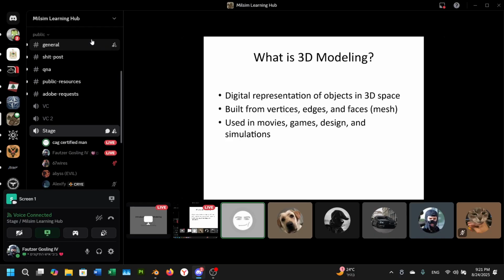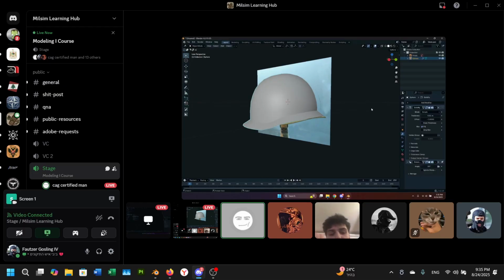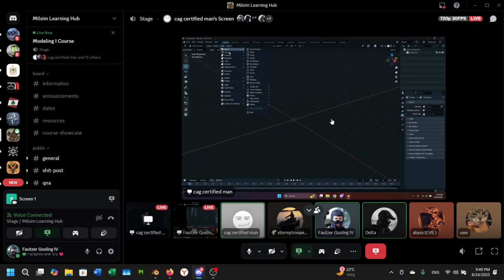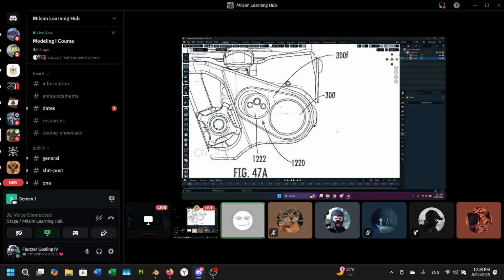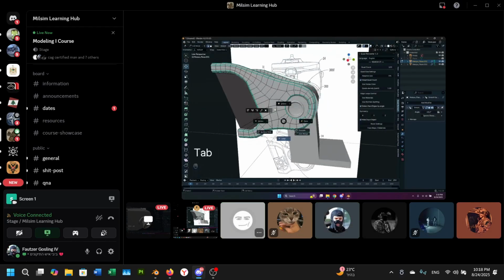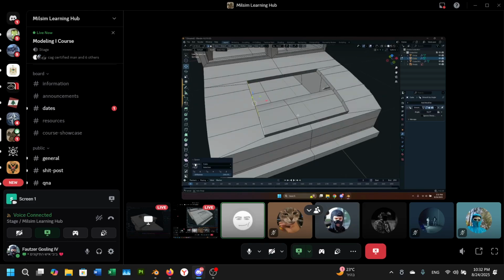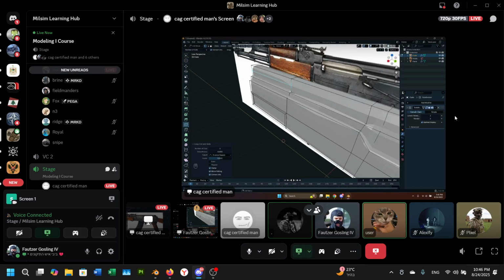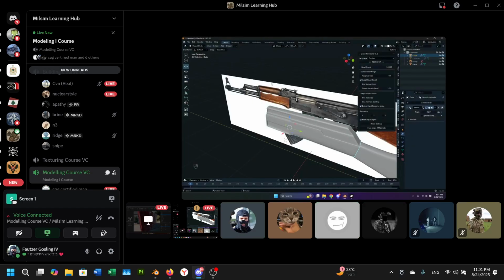modelling course I